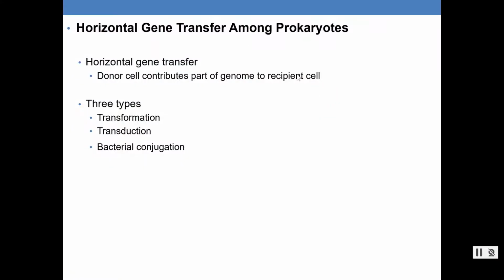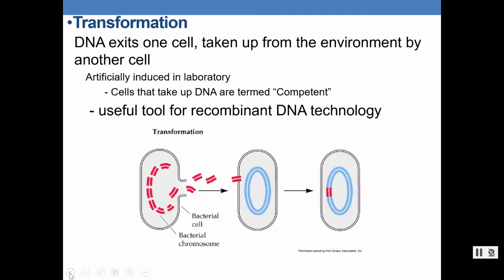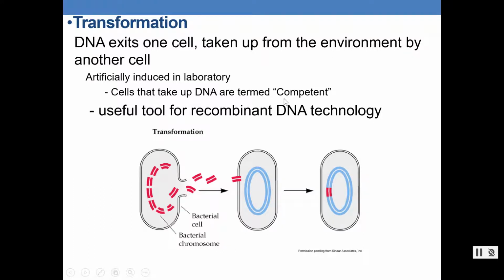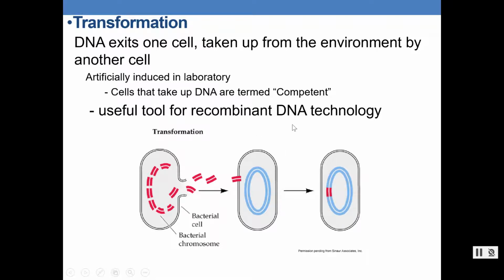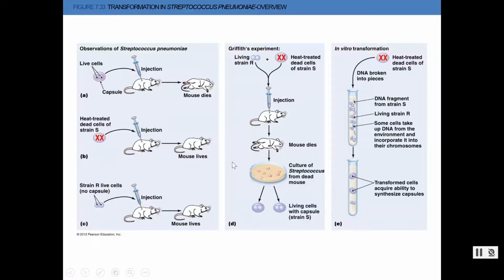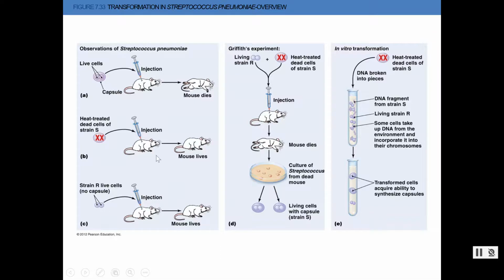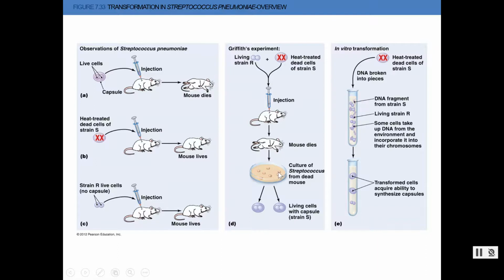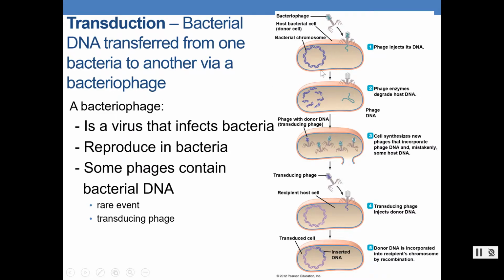Ch 7 Horizontal Gene Transfer